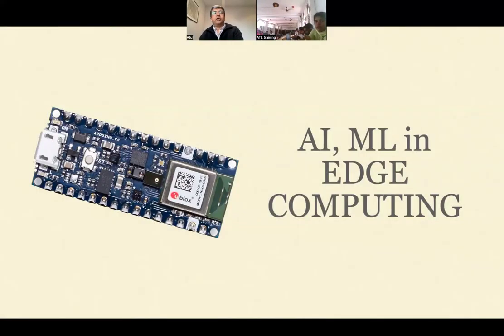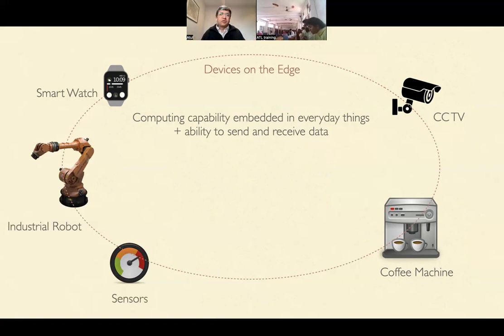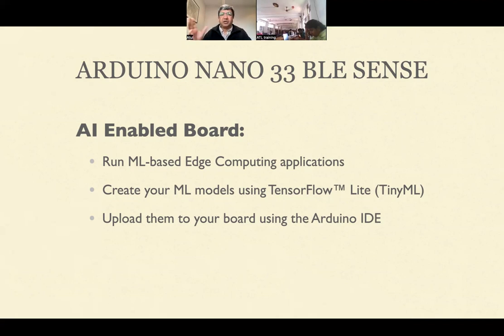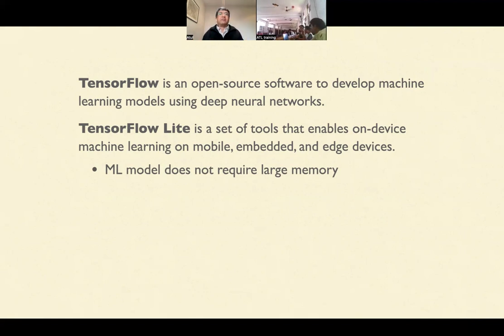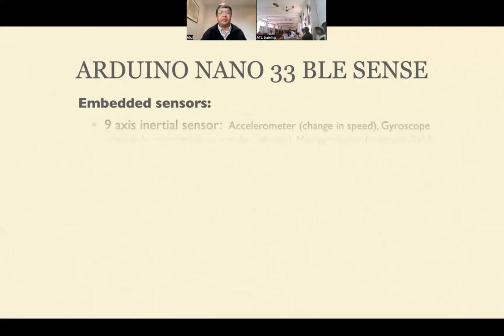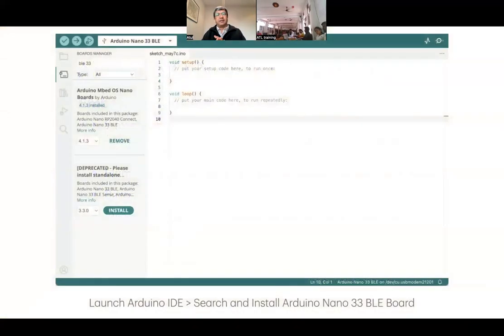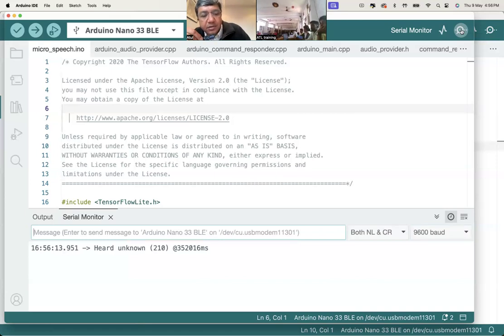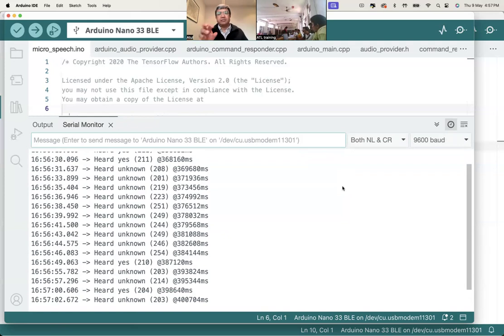Isha Vidhya Teacher Training May 2024 - Day 2 Session 3a (Edge Computing Arduino Nano 33 BLE Sense)